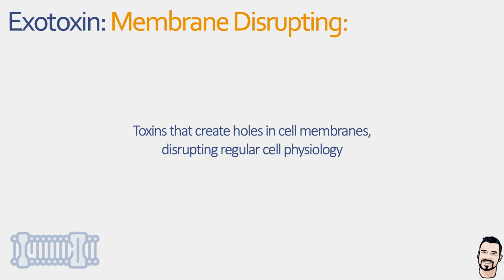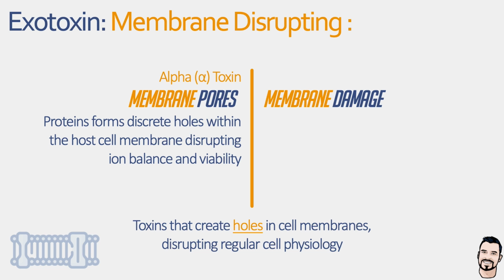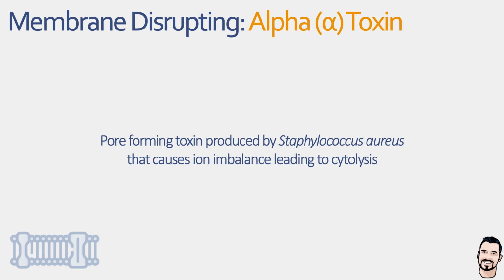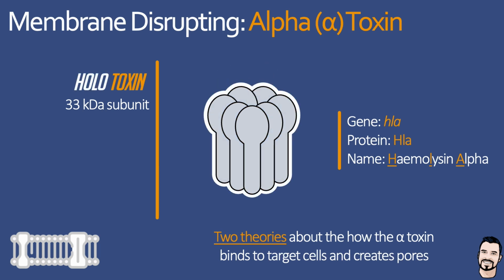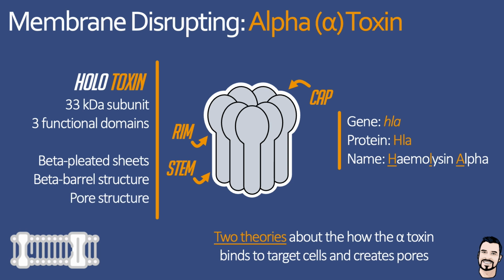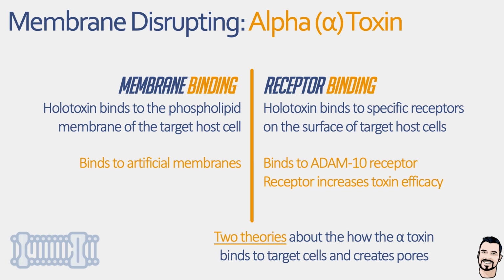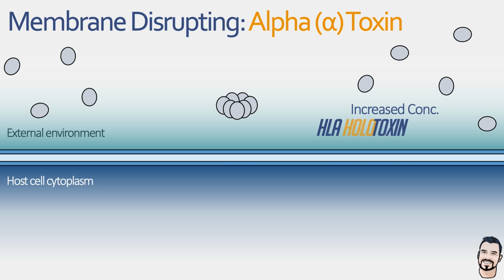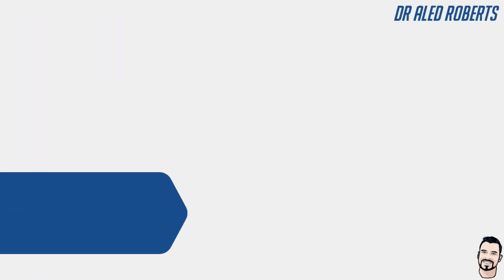Bacterial Toxins, Membrane Disrupting Toxins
In this video, membrane-disrupting bacterial exotoxins are introduced, with a focus on how these protein toxins compromise host cell membranes and disrupt normal cellular physiology. The video first defines membrane-disrupting toxins and outlines the two main mechanisms by which they act: pore formation and enzymatic membrane damage. It then uses the alpha (α) toxin of Staphylococcus aureus as a detailed case study. The genetic basis of alpha toxin production, its regulation via quorum sensing, and its haemolytic activity are described. The video explains how alpha toxin monomers assemble into a heptameric pore, highlighting the structural domains involved and the role of beta-barrel formation. Finally, it describes how pore formation leads to ion imbalance, osmotic influx of water, and cell lysis, illustrating why alpha toxin is an effective virulence factor during infection.  ￼